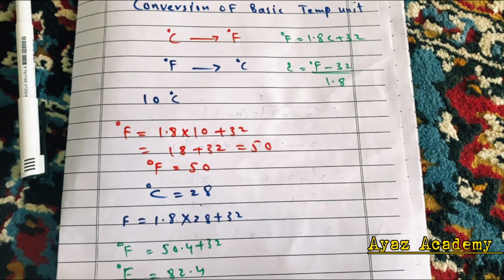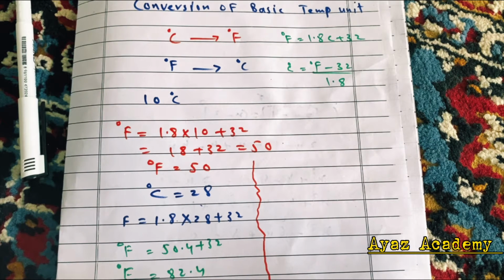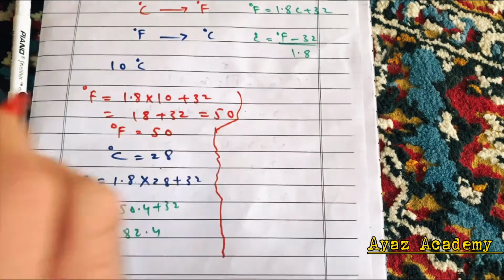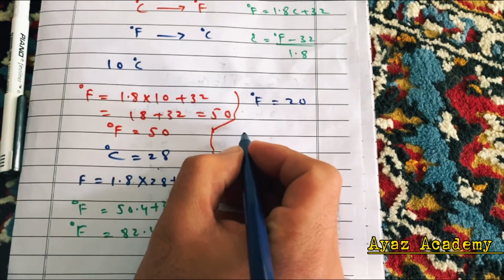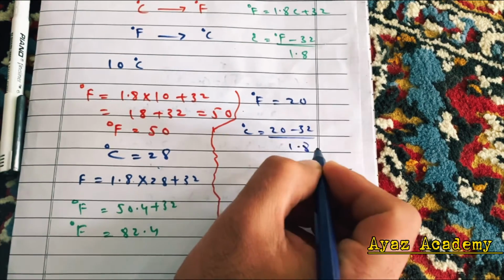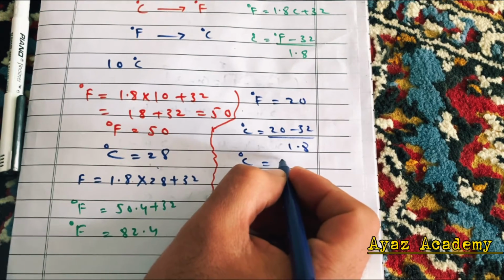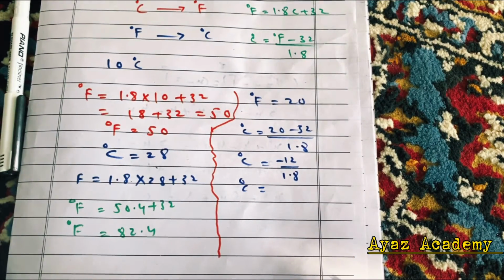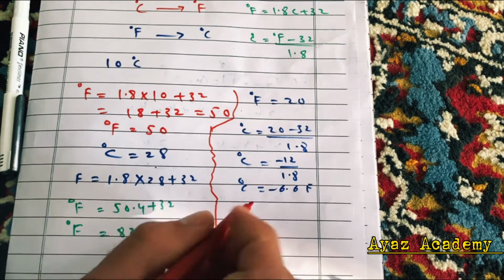How to Convert From Celsius to Fahrenheit and Fahrenheit to Centigrade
How to Convert From Celsius to Fahrenheit and Fahrenheit to Celsius